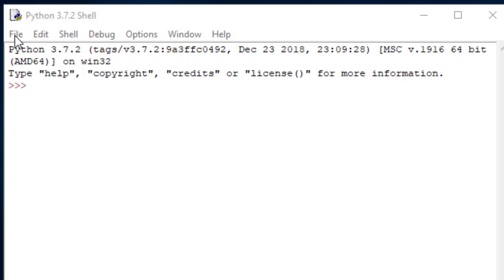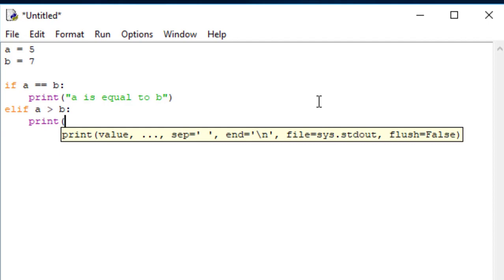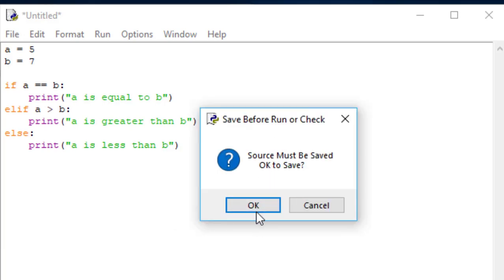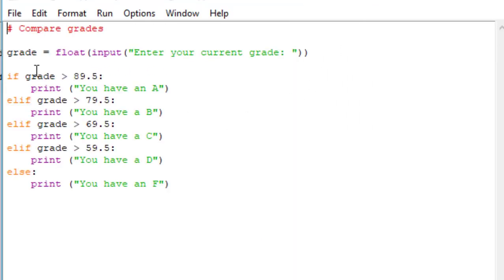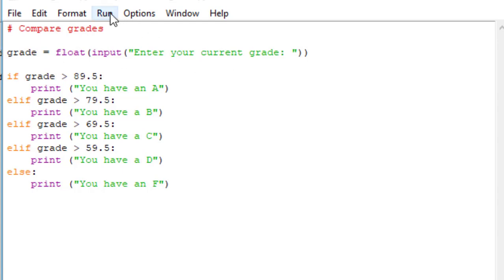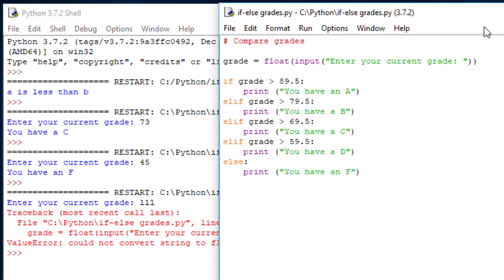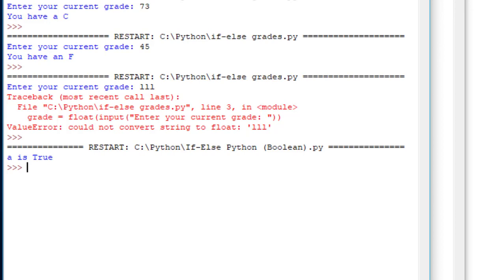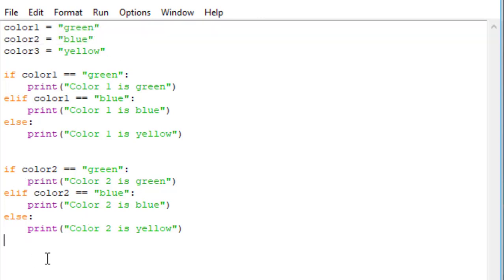Python Tutorial 5: Intro to If-Else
Python Tutorial 5: Intro to If-Else statements.